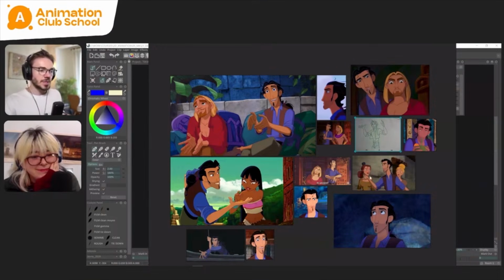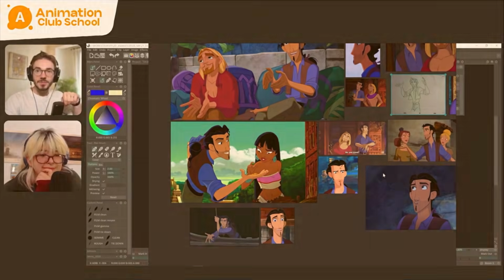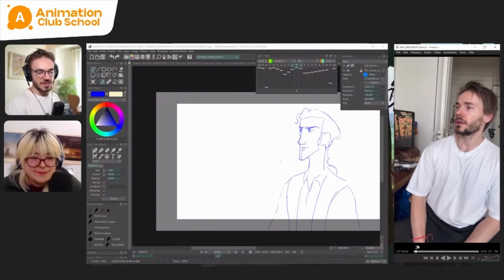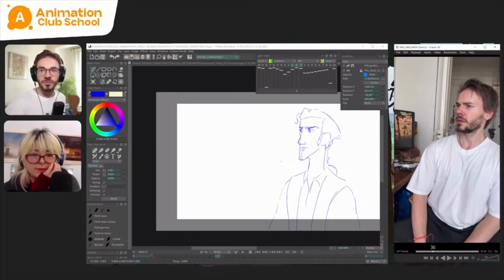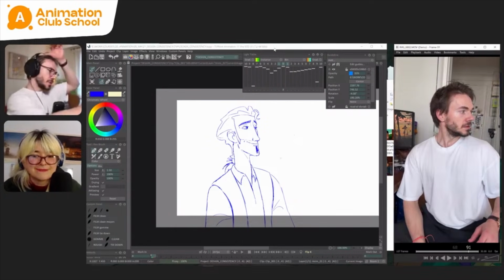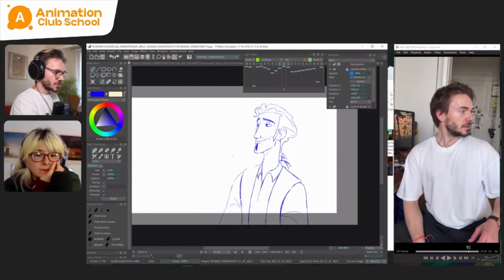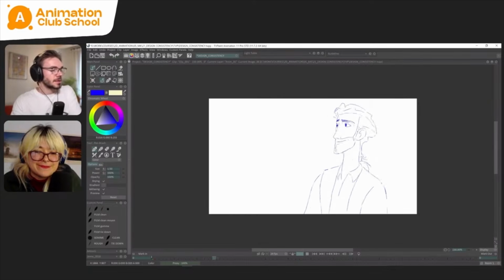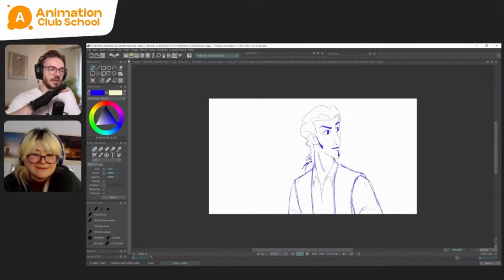Design In Animation: How To Keep It Consistent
One of the hardest parts of animation? Keeping characters on model from every angle and in every pose.

Strong consistency comes from understanding structure, motion, posing, and planning, skills that matter even more in than improved drawing skills.
A few quick tips:

-Use references, including videos or photos of yourself
-Study screenshots from the actual production
-Focus on strong key poses and breakdowns
-Use slow-ins and slow-outs for smoother motion
-Use overlays and tracking tools to stay accurate

In production, animators need to solve shots quickly while staying consistent from scene to scene. Using references and simplifying your process will help you build the skills needed to handle real production schedules.

Want to improve your acting and character performance even further? Check out our Traditional 2D Animation Acting course at Animation Club School. 🎬

💡 About AnimationClub.School
🎓 Ways to Learn with Us:
❓ Question for you:
What inspires you in your animation journey?